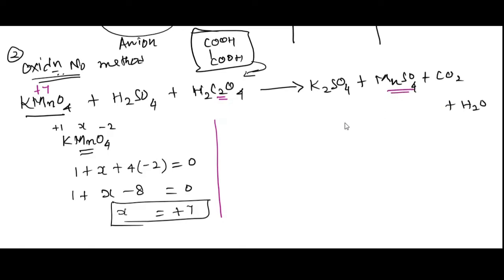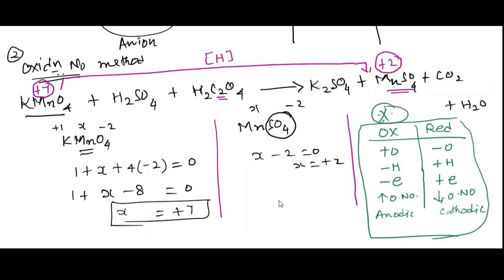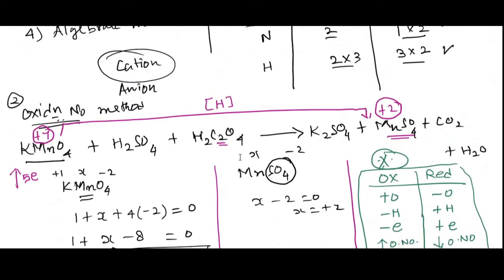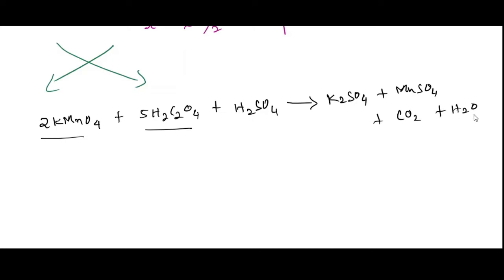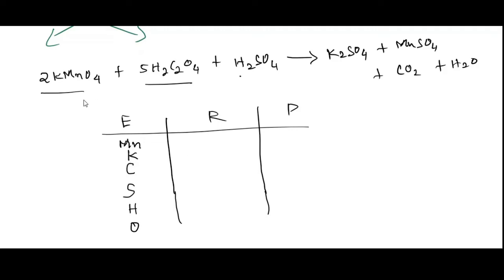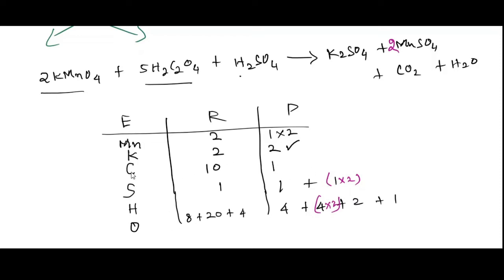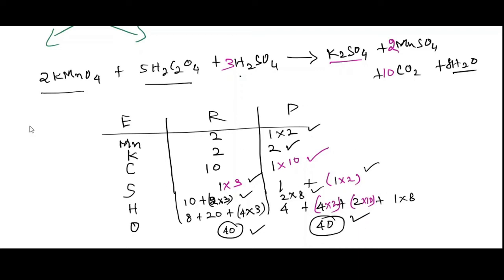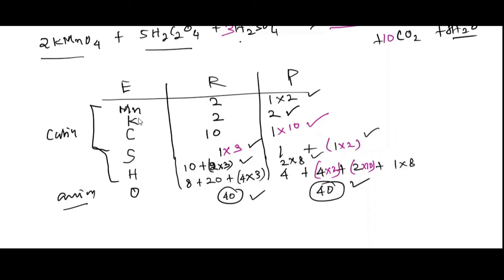Class 12 and NEET Chemistry Discussion class-2 Balancing of chemical reactions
Class 12, NEET Chemistry Discussion - Balancing of chemical reactions